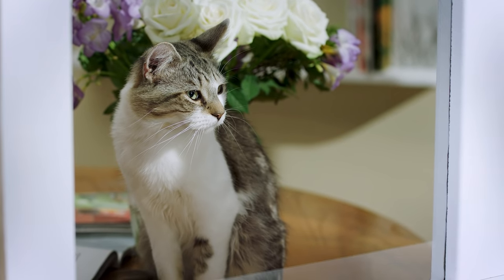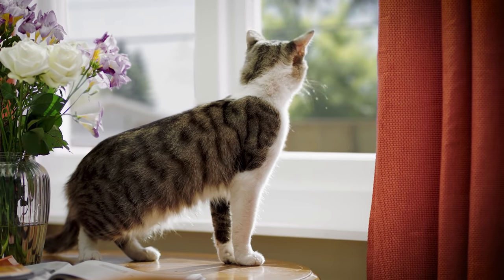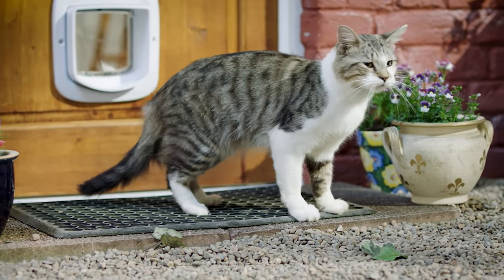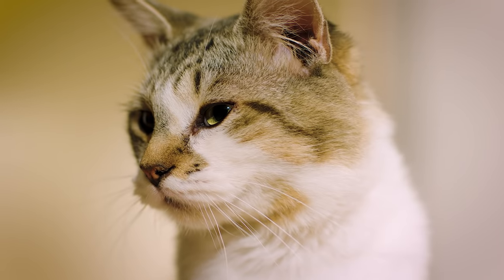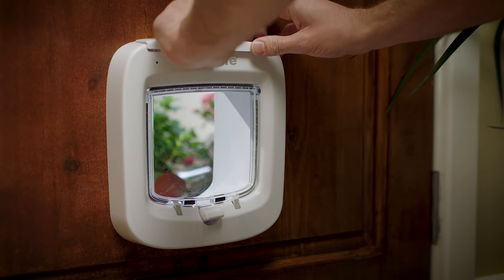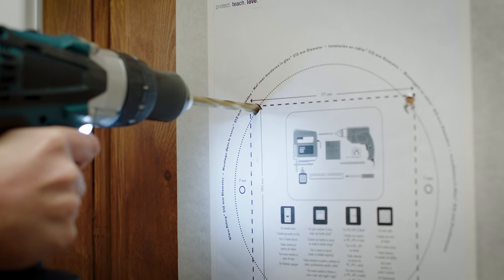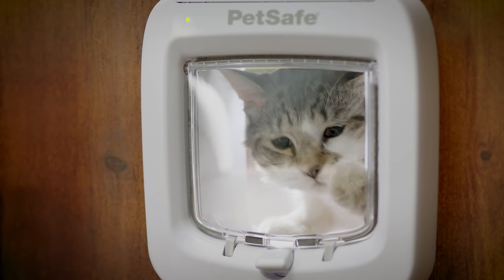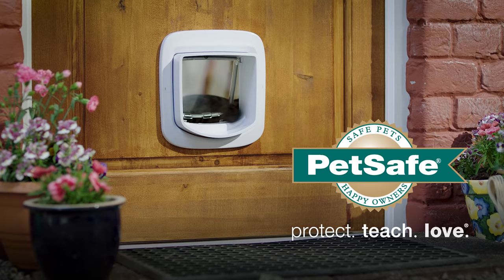Give Your Cat Freedom - PetSafe® Microchip Cat Flap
Let your feline friends come and go as they please with the PetSafe® Microchip Cat Flap.  The flap only locks and unlocks when it senses your cat’s microchip.  Installation is an easy do-it-yourself project and we’ll also give you quick instructions in this video.

With the PetSafe® Microchip Cat Flap you never have to worry about uninvited cats sneaking into your home again.  The flap on the door only unlocks when it senses your cat’s implanted microchip or a collar key.  It can also be set up to allow entry for multiple cats, while unwanted visitors are kept outside.  You can also use the custom settings to keep your cat inside at certain times of the day or night.  Installing the Cat Flap is an easy project and we’ll give you the quick “how to“ instructions in this video.

PetSafe® brand has been a trusted global leader in pet behaviour, containment and lifestyle innovations for nearly 30 years.  We help pets and their people live happy together™.